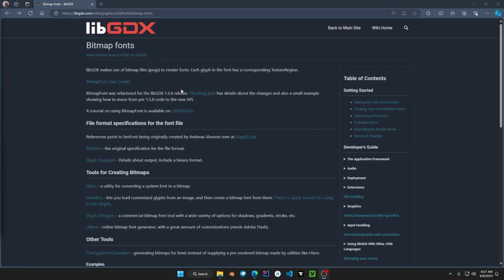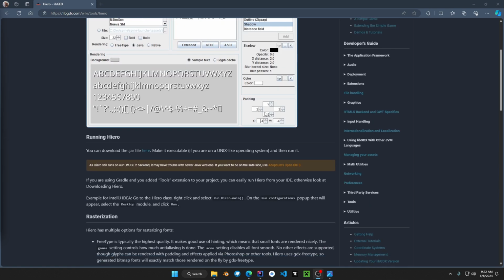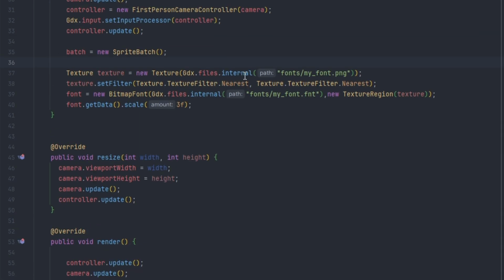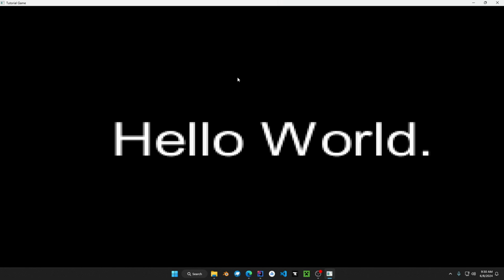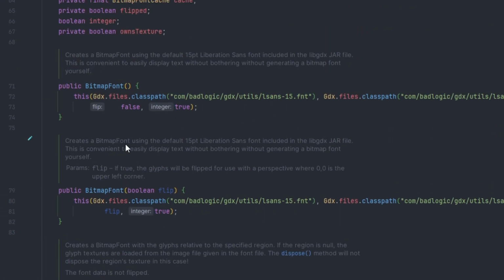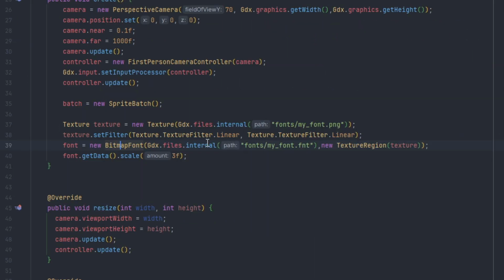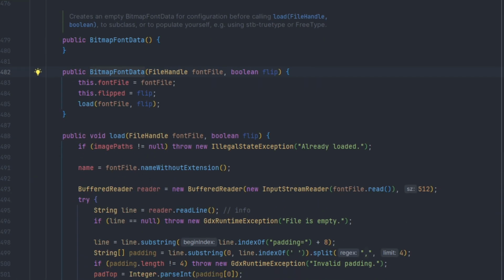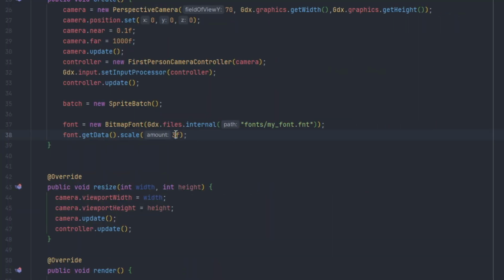Java Game Development (Libgdx) Bitmap Fonts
In this video well be discussing the  Libgdx  Bitmap Font class, along with the properties of scaling fonts, and the blurry fix. Well break down the Linear and Nearest texture principles of fonts, as well as rendering using Sprite Batch.

0:00 Introduction
0:07 Documentation
0:21 Hiero Tool
0:51 Setup
1:16 Filter Type
1:56 Bitmap Font
2:13 Flip Font
2:21 Bitmap Font Data
2:59 Scale the Font
3:12 Outro